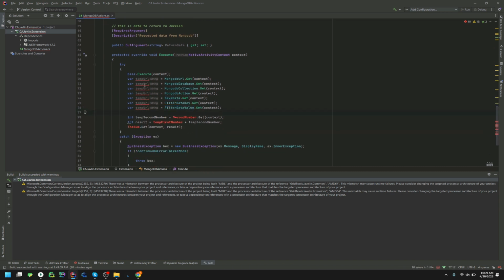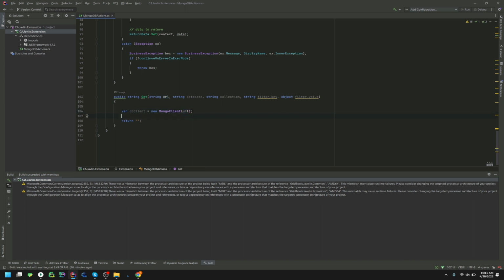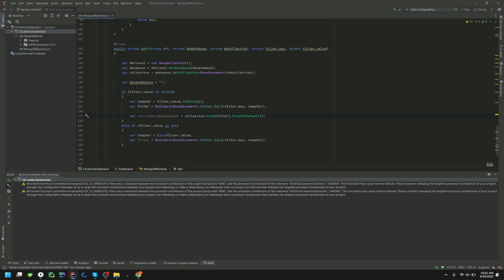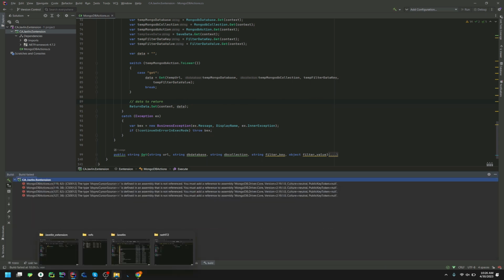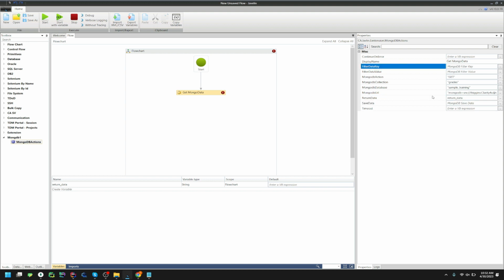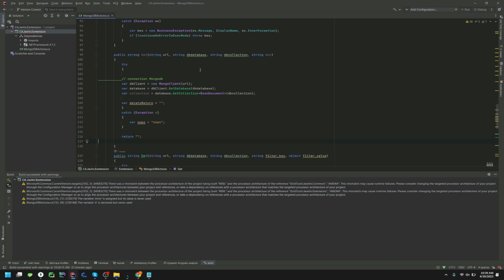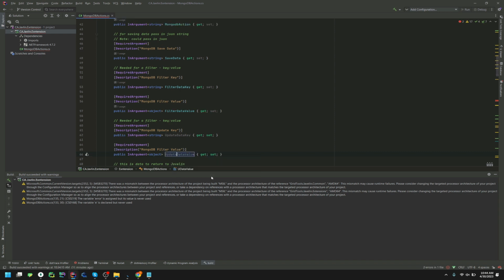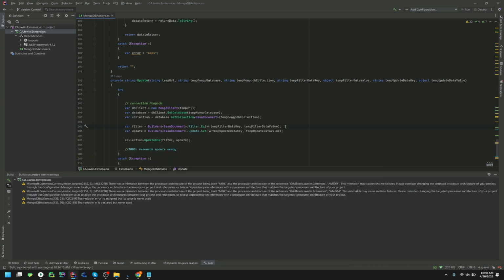Creating a Javelin Extension to support MongoDB CRUD functions. Part 2 of 3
Here I will show you how to create an extension in Javelin with C# and how to interact with MongoDB from your Javelin flows.

This video was so long, I had to cut it into 3 parts.

This is to show you how to create plugins- I recommend using the built in plugin for MongoDB.